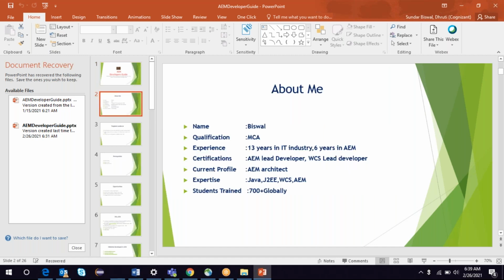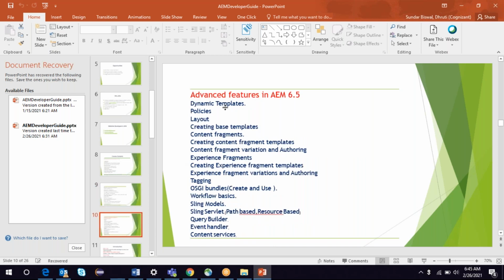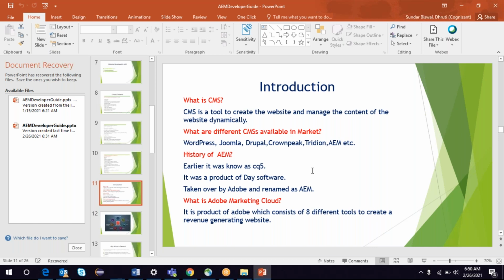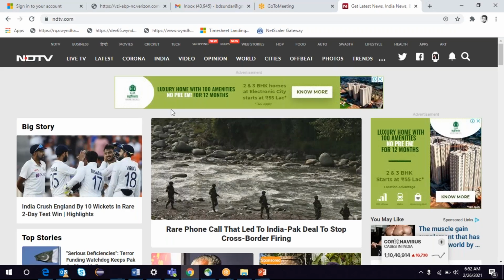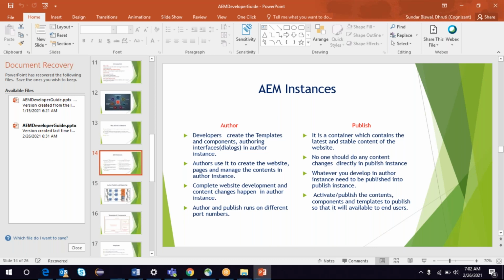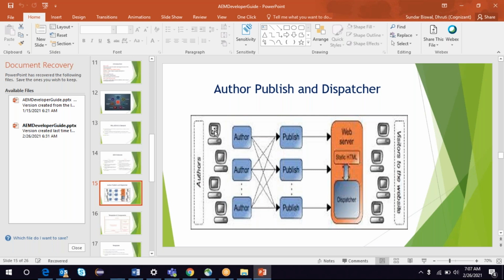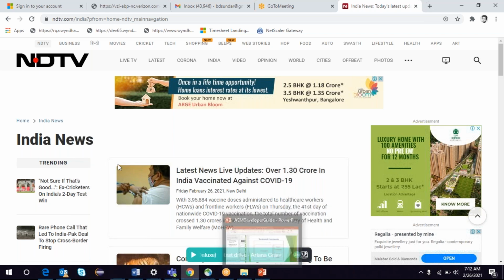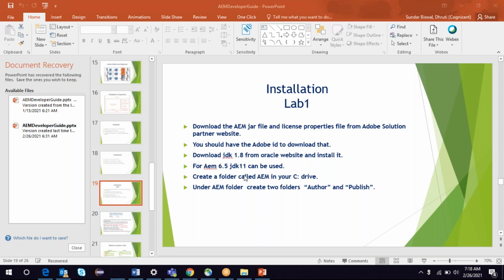Adobe AEM 6.5 Training in Bangalore | Best AEM Training Institute | Day 1 Demo Session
Welcome to Day 1 of Adobe AEM 6.5 Training!
In this session, we begin our journey into Adobe Experience Manager (AEM) — the leading enterprise-level Content Management System (CMS) trusted by global organizations for building, managing, and delivering personalized digital experiences.

👉 In this video, you will learn:
✅ Introduction to Adobe Experience Manager 6.5
✅ Key features and benefits of AEM for businesses and developers
✅ Understanding AEM architecture and core modules
✅ AEM Authoring Basics – Pages, Templates, and Components
✅ Why AEM is widely used by top companies across the world
✅ Roadmap of what you will learn in this complete training program

This AEM 6.5 Training Institute in Bangalore offers:
✔️ Comprehensive online training with real-time examples
✔️ Hands-on practical sessions to gain industry-level expertise
✔️ Guidance from expert AEM trainers with years of project experience
✔️ Complete coverage of AEM Development, Authoring, OSGi, Dispatcher, and HTL (Sightly)
✔️ Placement support and career guidance for job opportunities in AEM

🌍 Whether you are a beginner, student, working professional, or developer looking to upskill, this training program will help you master AEM and build a rewarding career in digital experience management.

🚀 By the end of this training, you will have the knowledge and confidence to work on real-world AEM projects and clear AEM developer interviews.